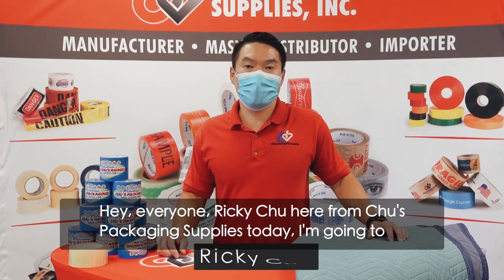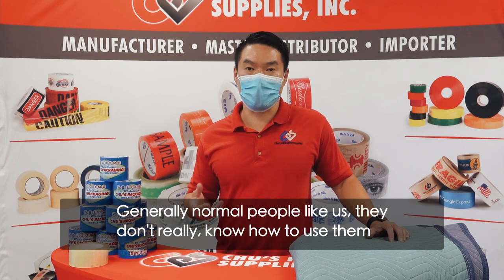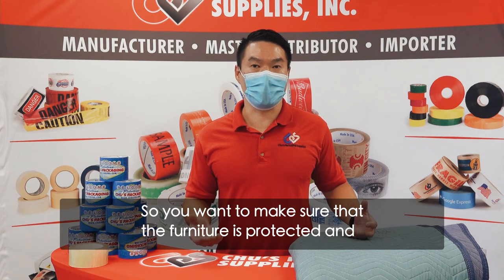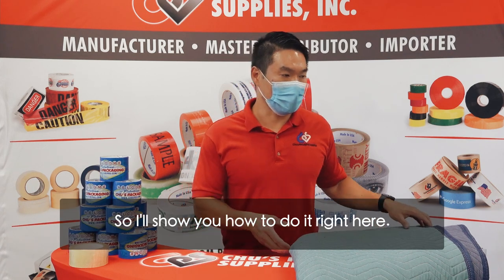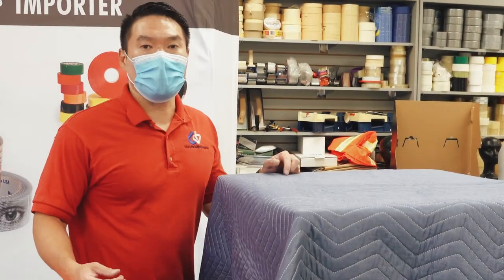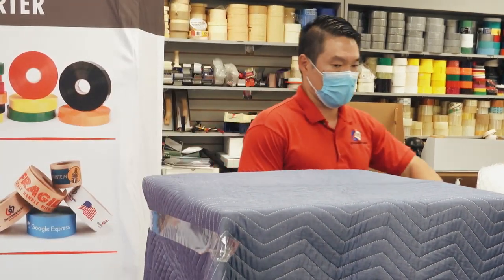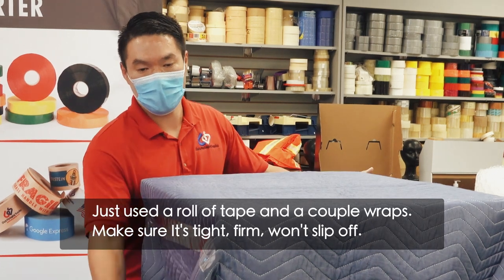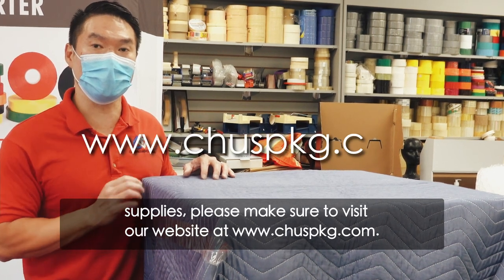How to Use & Secure Moving Blankets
It's important to protect your furniture when you're moving, not only to keep your furniture in good condition, but also to prevent damaging other objects.